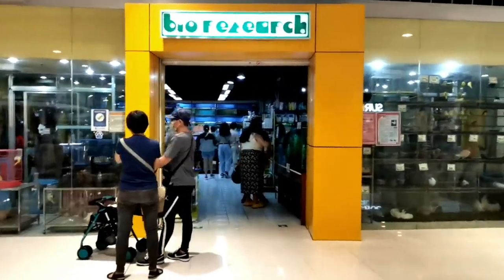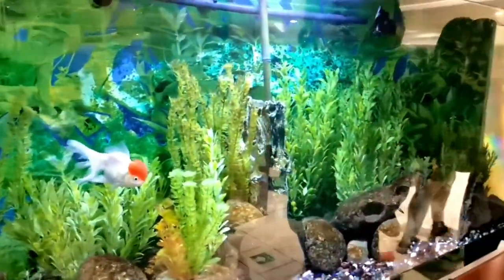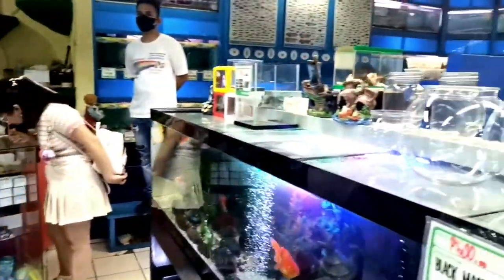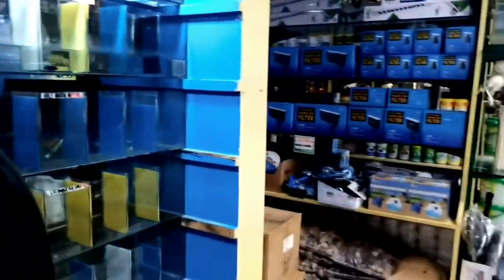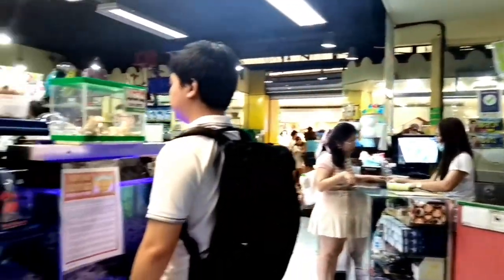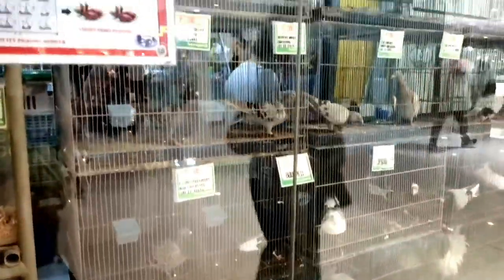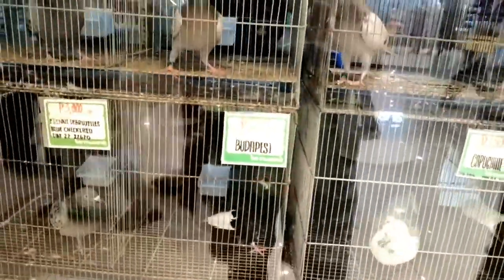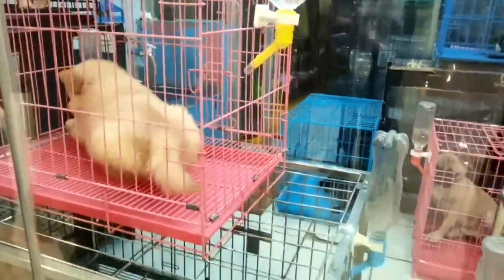Bio Research Petshop Tour at SM Megamall|Pet Store Philippines .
Bio Research Pet Shop is a unique and innovative pet store located in SM Megamall, one of the premier shopping destinations in the Philippines. Their pet shop stands out by offering a wide range of products and services that prioritize the health, well-being, and happiness of your furry, feathered, and scaly companions.
Pet Shop SM Megamall

Pet Store Philippines

Bio Research Pet Shop

Pet Supplies and Accessories

Responsible Pet Ownership

Dog Products and Services

Cat Products and Services

Small Animal Supplies